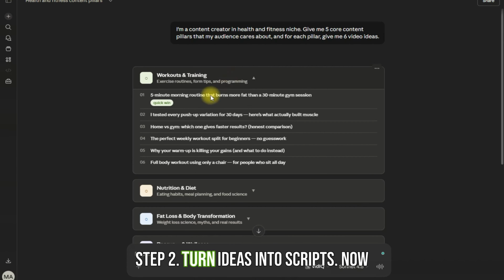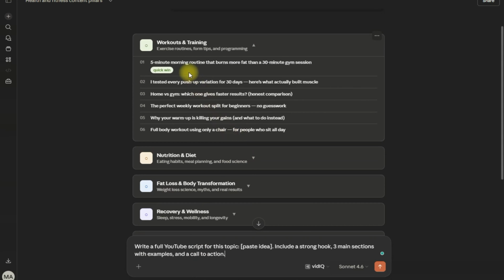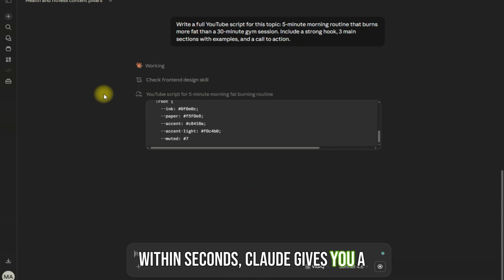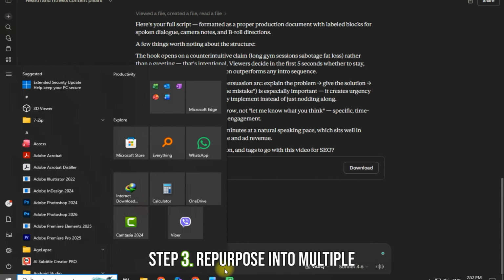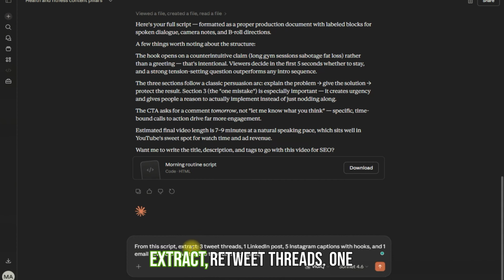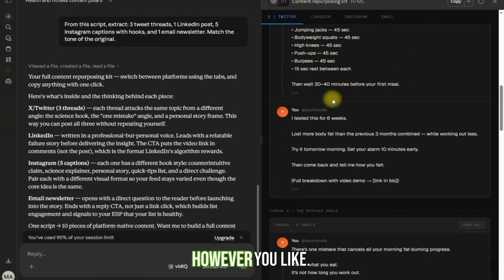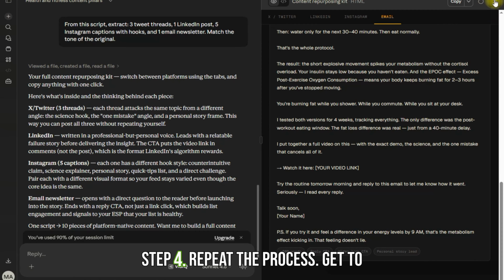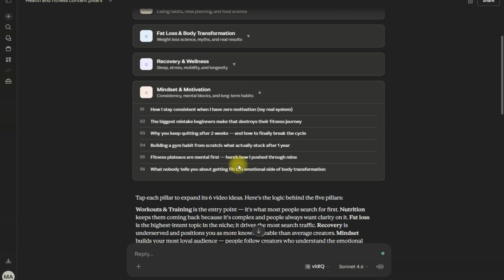How to Write a Month of Content in Minutes With Claude AI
Learn how to write a month of content in minutes using Claude AI! 🚀✍️ In this powerful tutorial, you’ll discover how to generate 30 days of content ideas, scripts, captions, and posts in just a few minutes using the right prompts.

Whether you’re creating content for YouTube, Instagram, TikTok, or blogs, this method helps you stay consistent, save time, and never run out of ideas again.

Perfect for content creators, freelancers, marketers, and beginners who want to scale their content using AI.